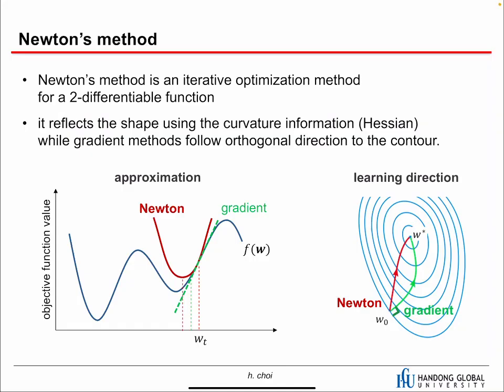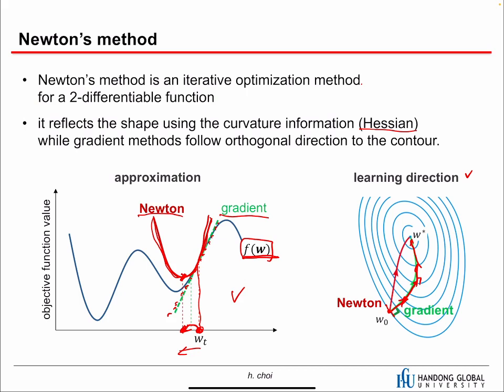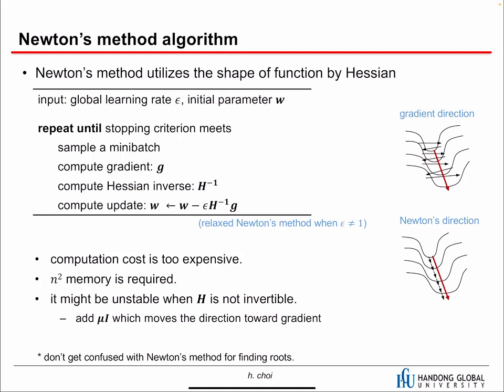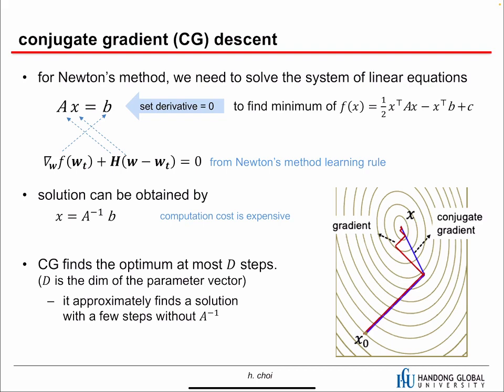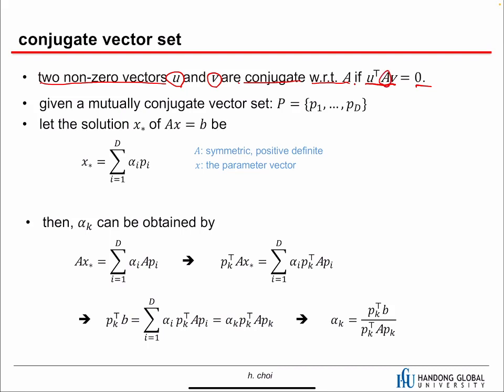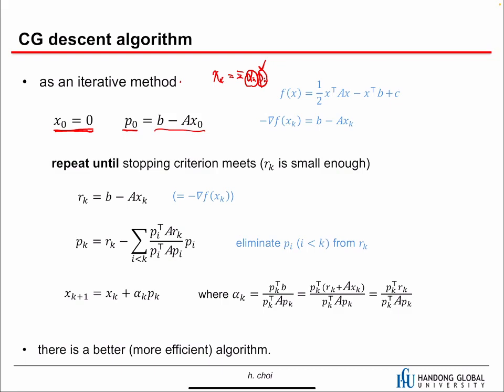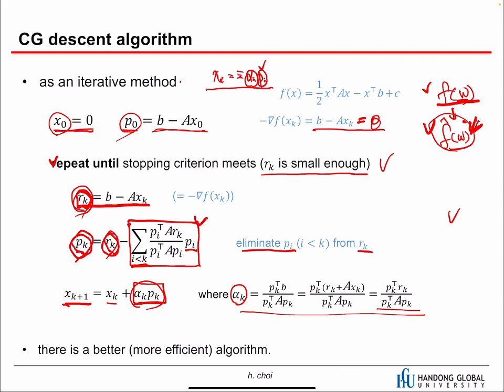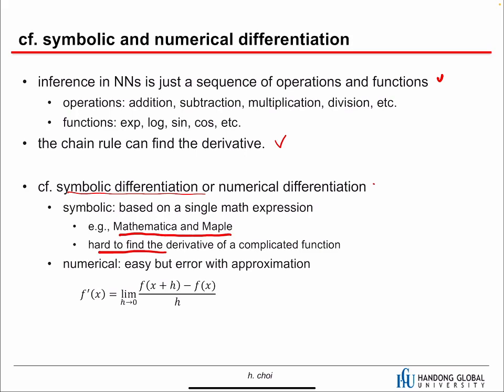ML14_optimization_part6 [HGU SW 중심대, 한동대 SW중심대학 사업단]